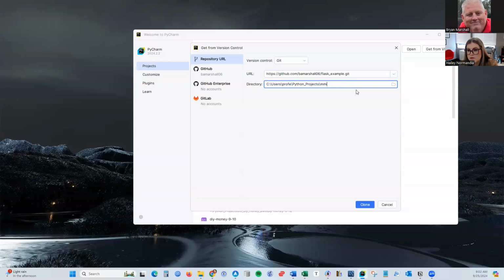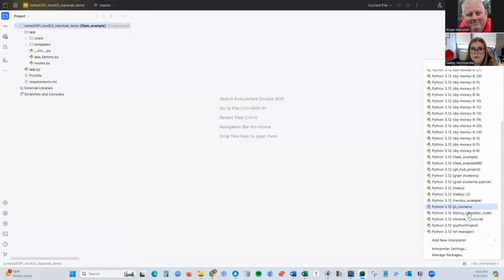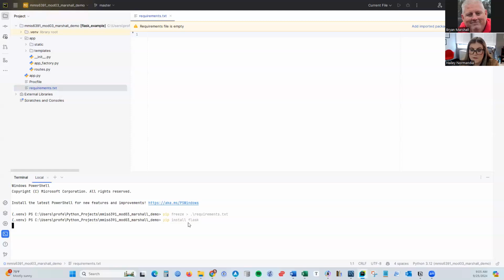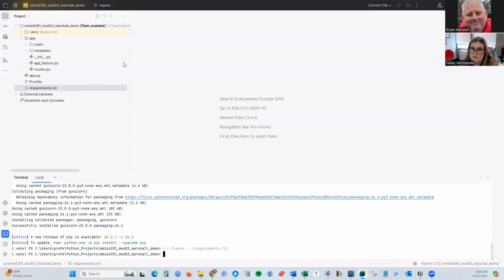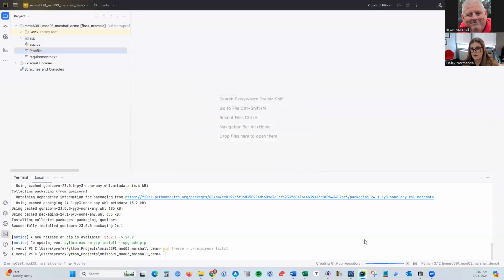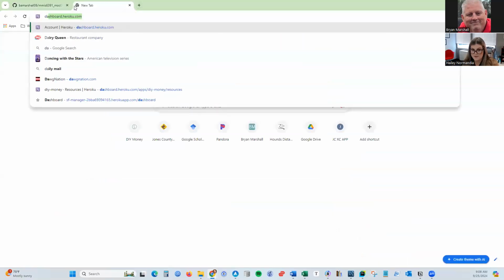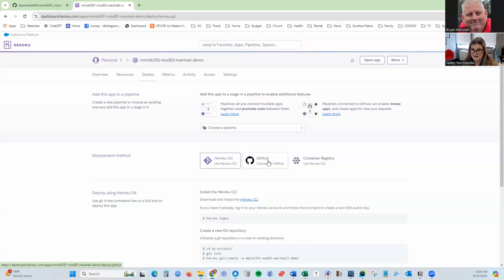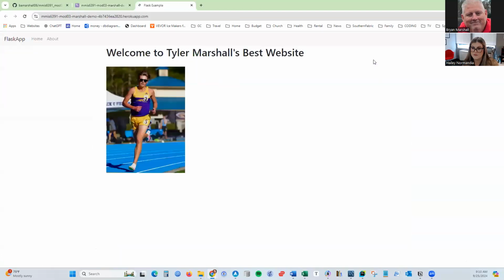Module 3 - Demo Extra Help